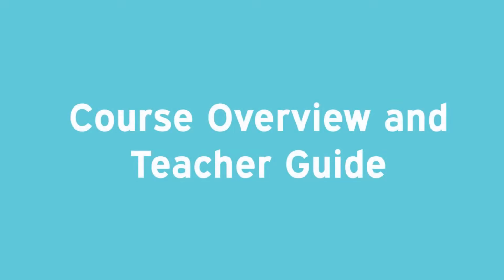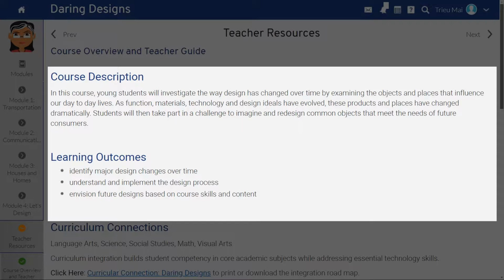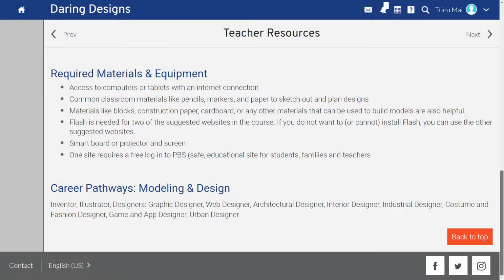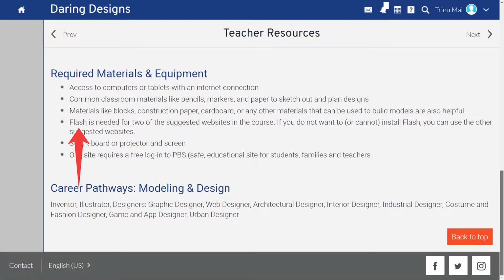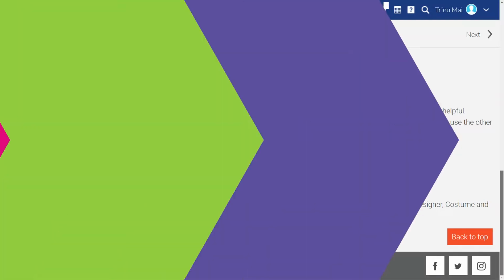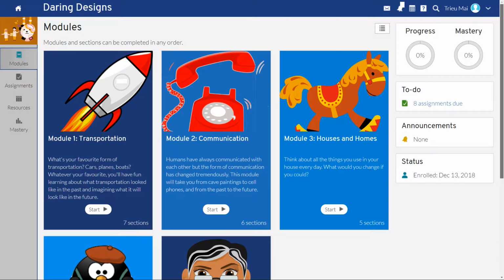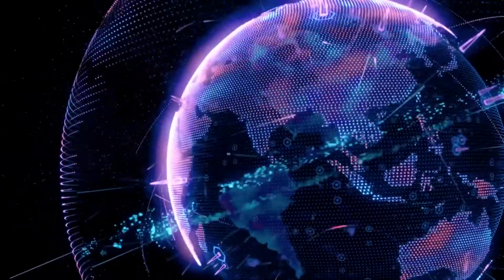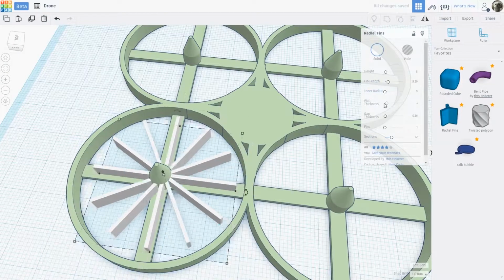Daring Designs | Course Overview